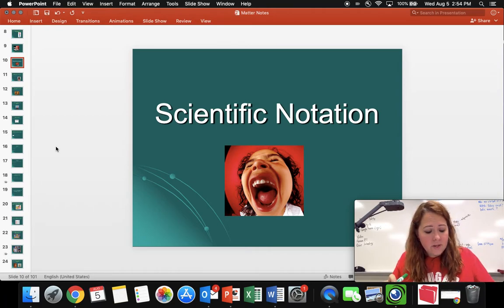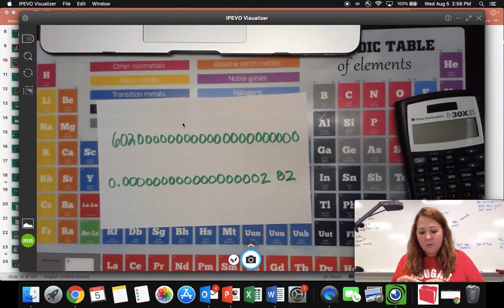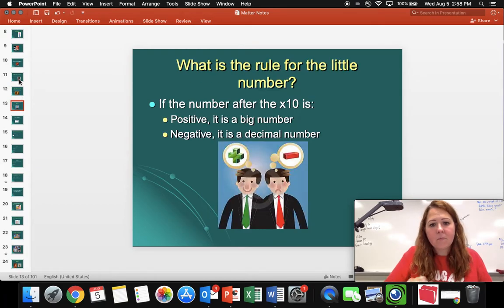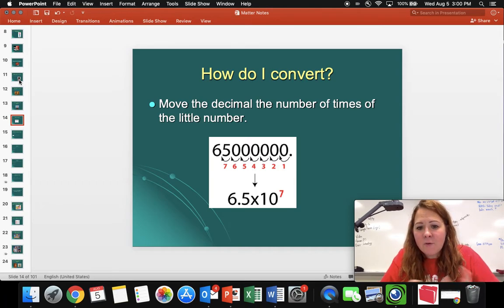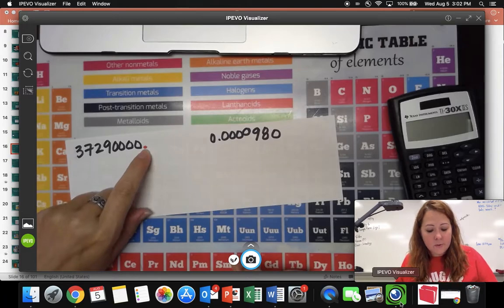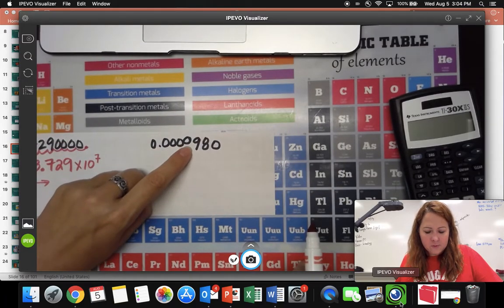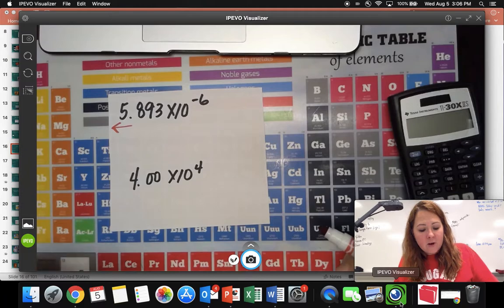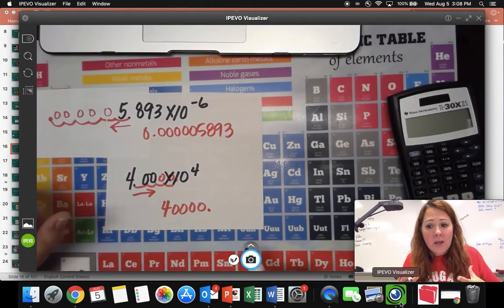Dr Gable Explains Scientific Notation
Scientific Notation Explained